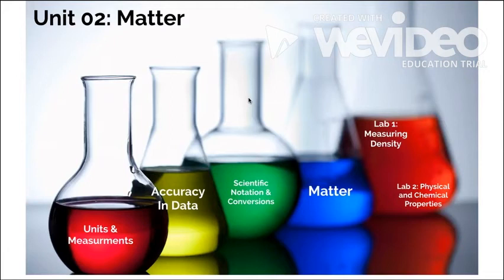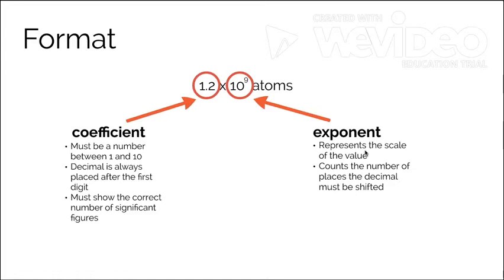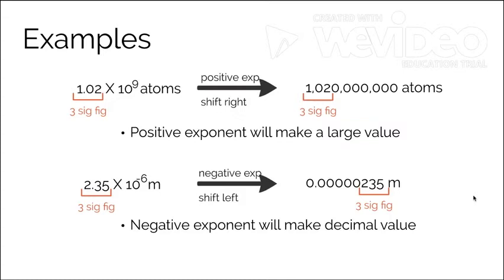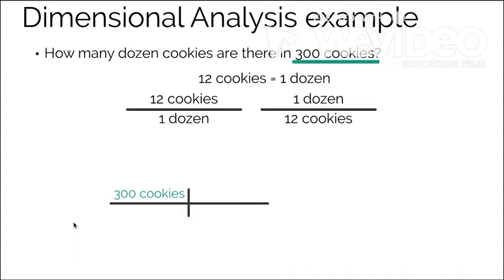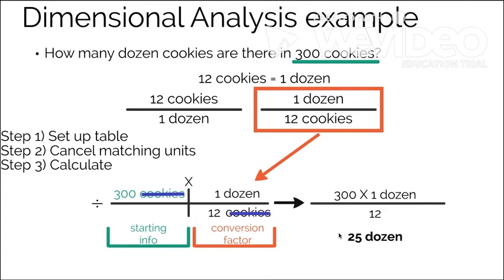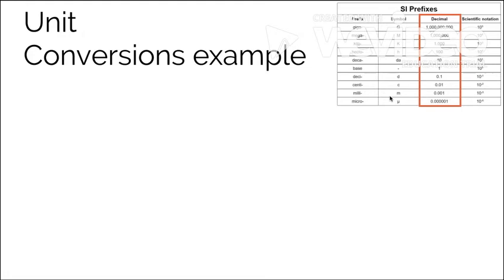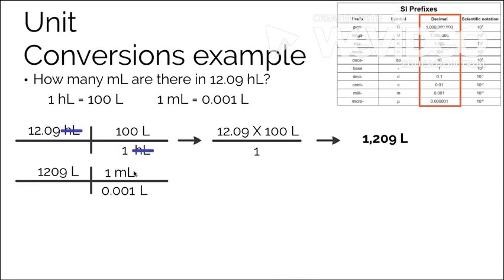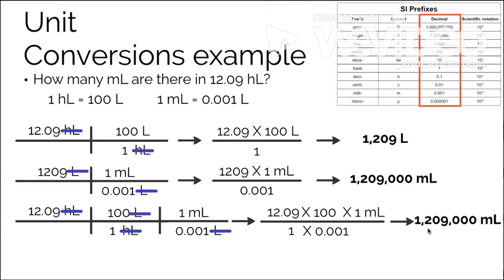Unit 02.4- Scientific Notation & Unit Conversions